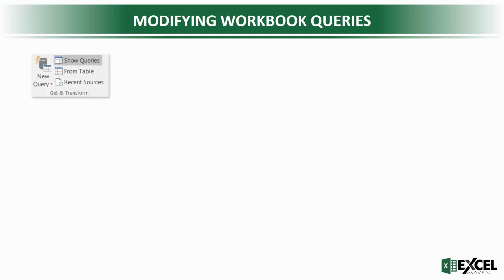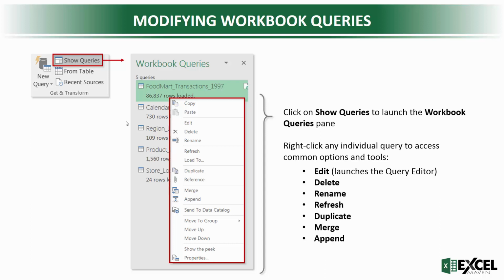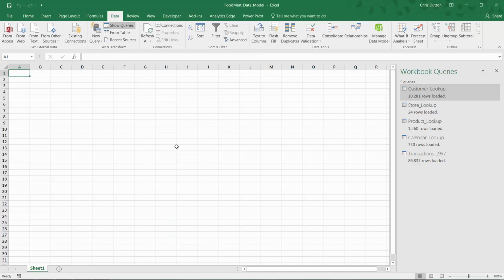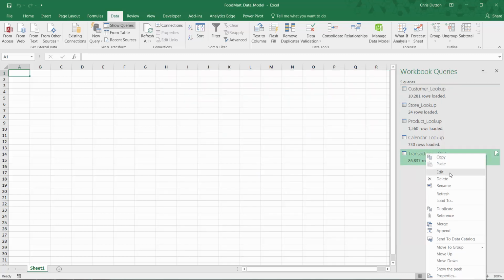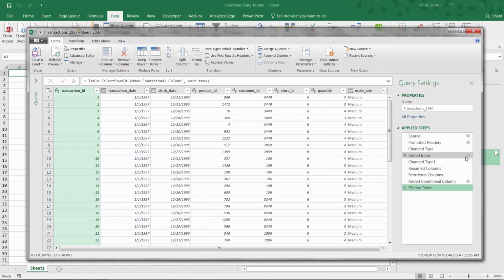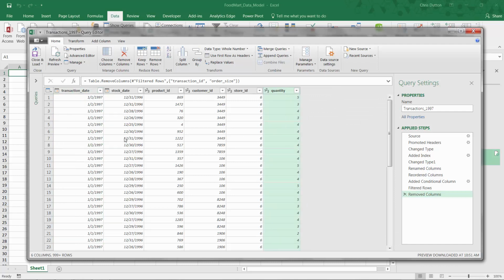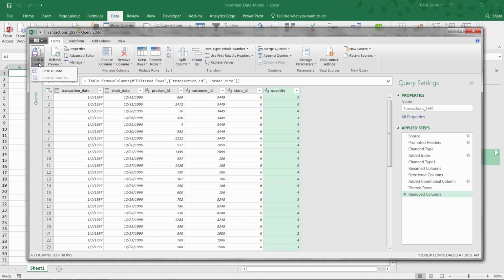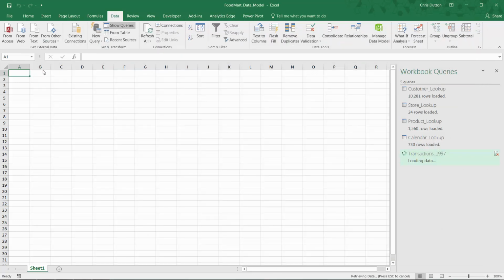Modifying Workbook Queries